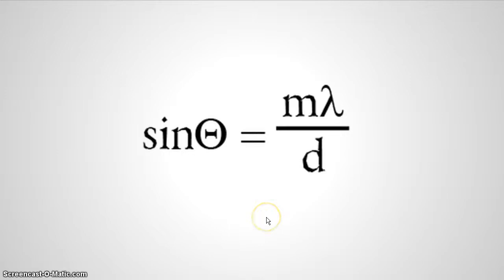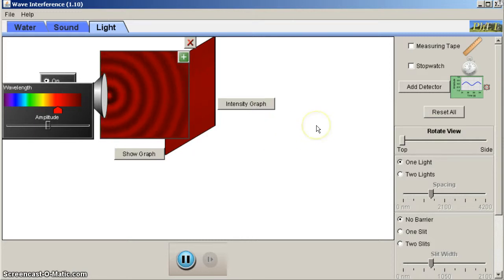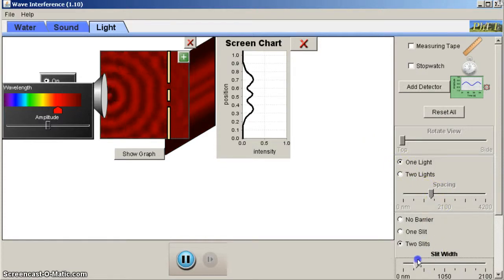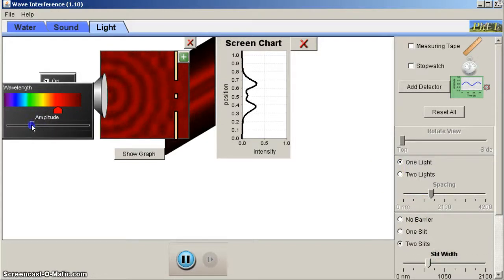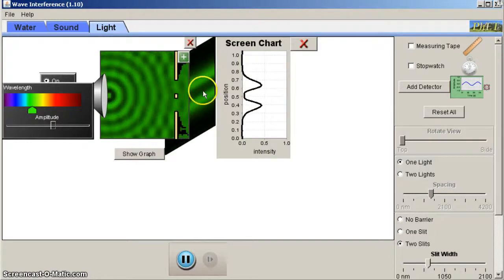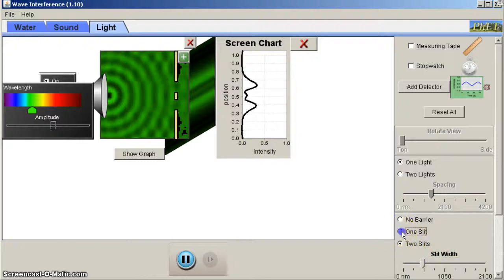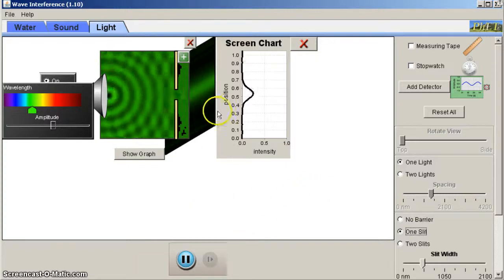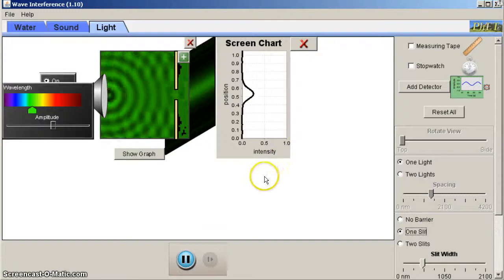Simulation/Demonstration Video Directions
In this video, I will show you one way to do a simulation video.